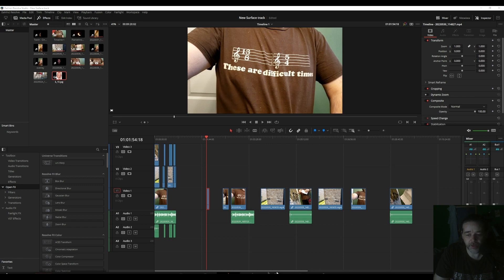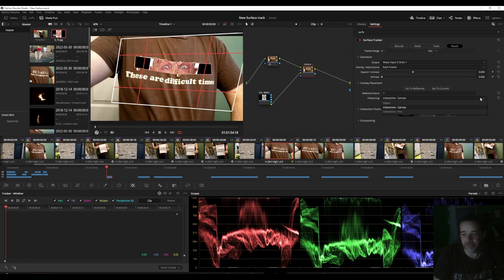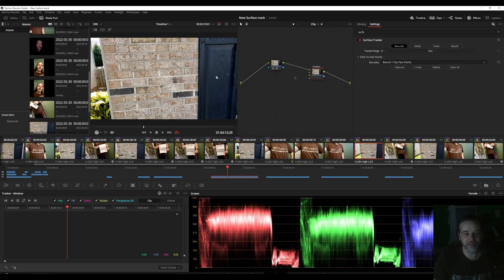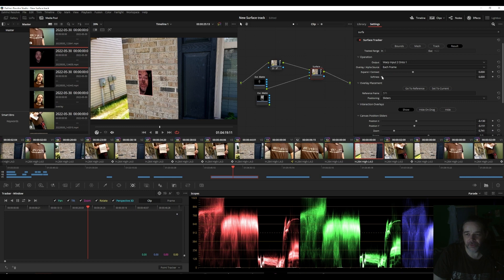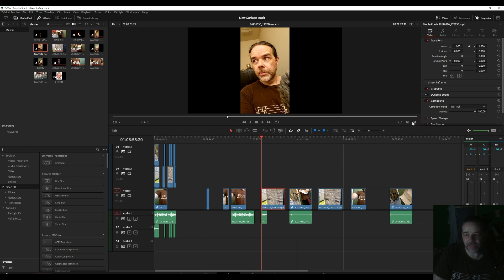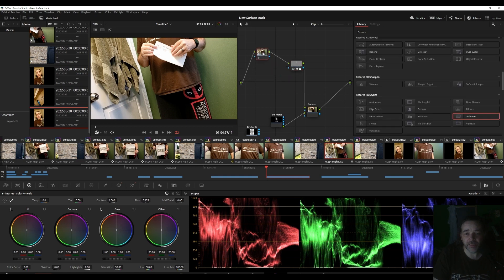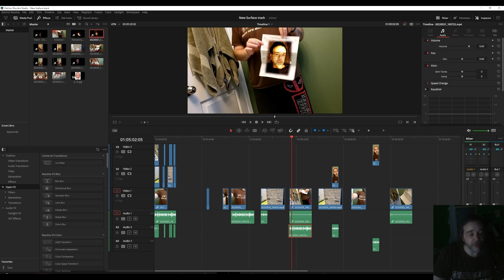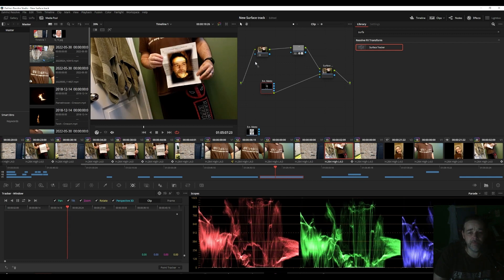Say Goodbye to Fusion Studio: Surface Tracking in Davinci 18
The surface map is more than just adding an image to a face or helping wtih tricky color grades..it's also the fastest way to actually have a good planar tracking utility that you can use in the color tab to add interesting elements very very quickly.